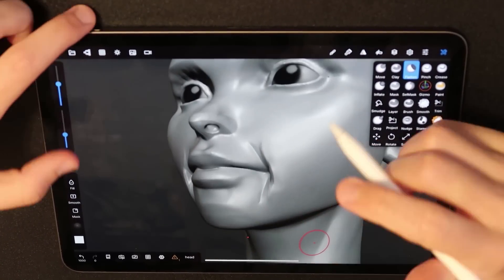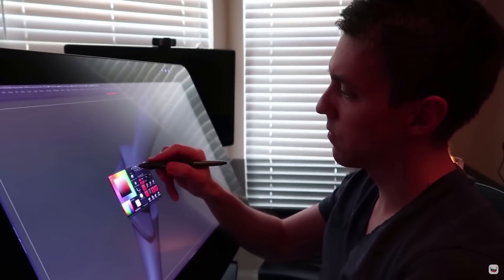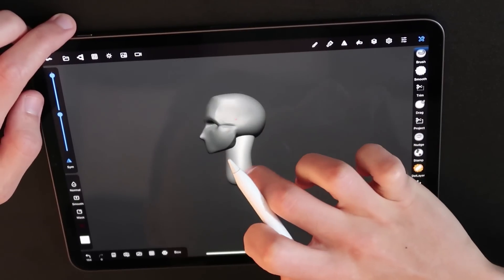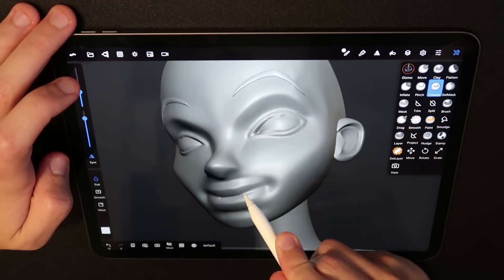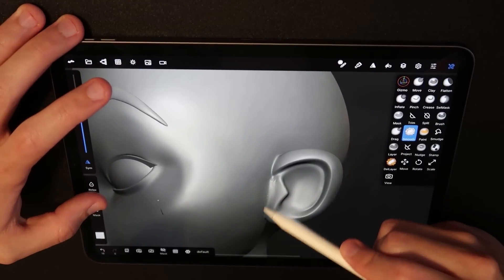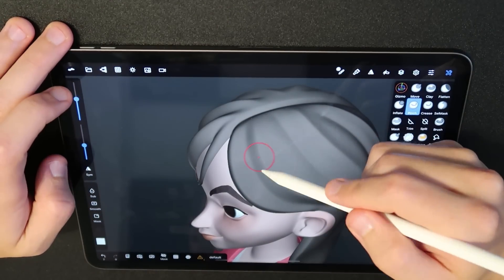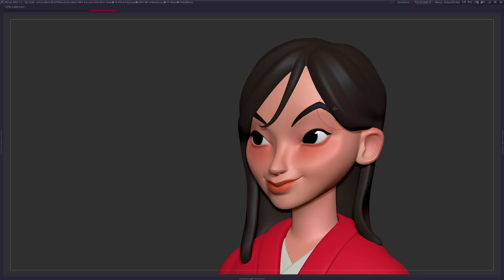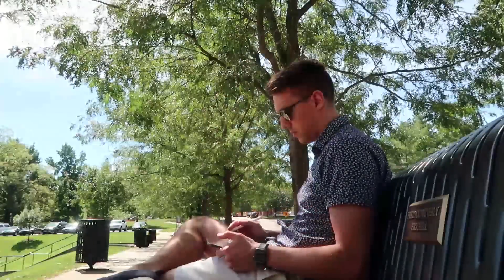2D to 3D! Sculpting Mulan on an iPad Pro From Start to Finish 🐉 with Nomad Sculpt 🐉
I do not support the newest Mulan film or the leading actor. I wasn't aware of the controversy while making this sculpt. But I do love me some OG Mulan and I won't let it sully my love for the original animated film. Let's get down to business!

Welcome back everyone I am Follygon and in this video I will be sculpting Mulan on my iPad Pro while showing you my entire process from beginning to end. I've been digitally sculpting for many years now, and I've always wanted to break away from the shackles of my desktop computer so that I could sculpt on the go. Whether that be at a coffee shop or off in a nice park it's something that I would love to be able to do. Unfortunately, 3D software often requires some pretty beefy computers and I've never really found a tool that worked very well for mobile sculpting until recently. In this video I'm going to be doing some sculpting using an app called Nomad Sculpt on my iPad Pro, and I'll also be trading off back and forth to ZBrush on my desktop computer to speed up some of the process. I've only used this app one other time, so I am going to be a little slower than usual, but my actual workflow should be very similar. If you are interested in seeing my normal sculpting workflow on my giant cintiq that I love OH SO very much, check below for some links to my other 2D to 3D sculpting videos! Recently I did a cool thief character that steals from the rich and gives to the poor with Chelsea Gracei. And before that I did a badass boss girl with imawonder!